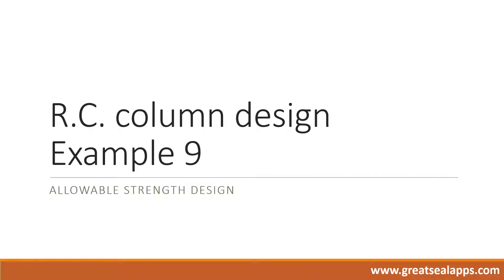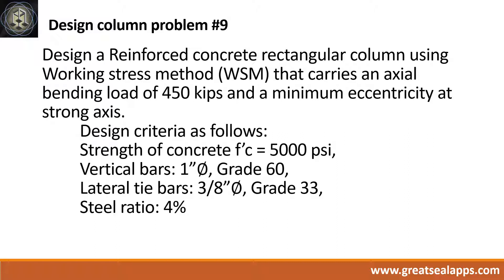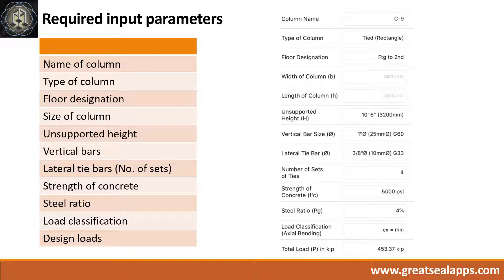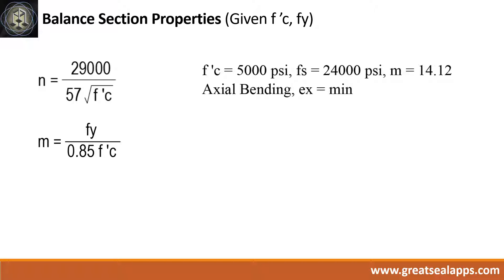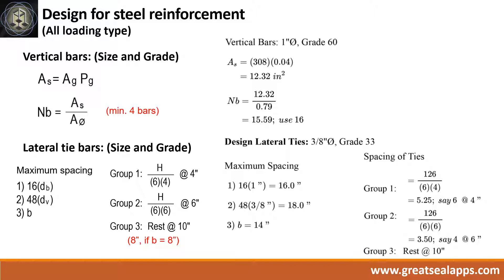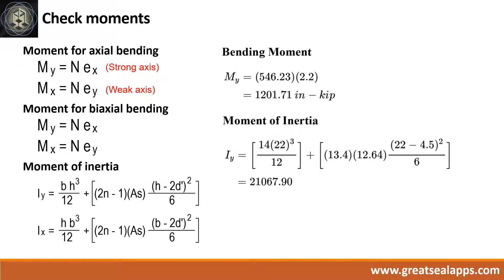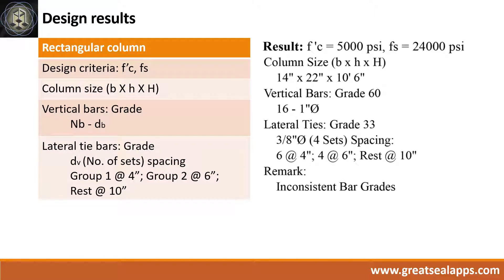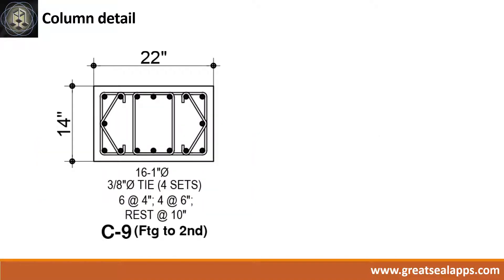Study Structural Design With iPhone - How To Design Rectangular Column Using Working Stress Method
This video discusses step by step computations of solving reinforced concrete rectangular column using working stress method based on eStructural Design Taichi found on the App Store.

Continue Building Your Structural Design Skill.